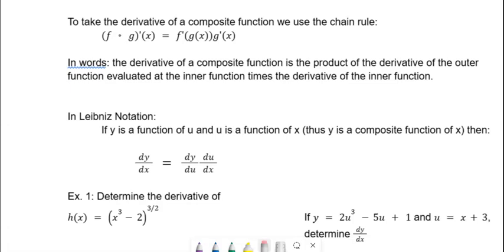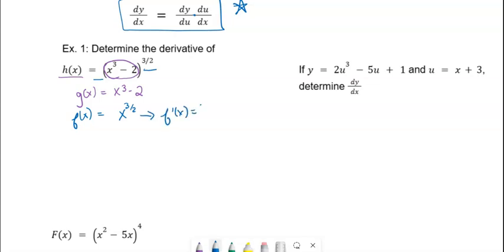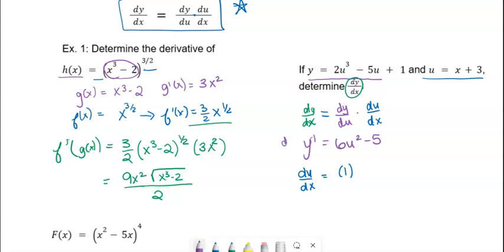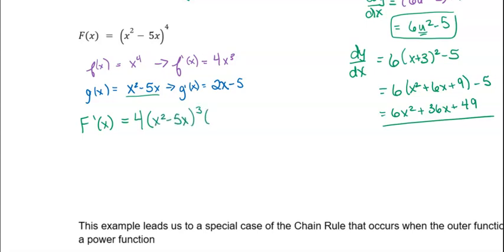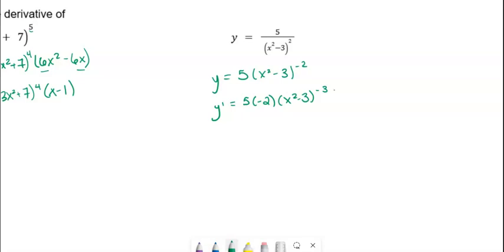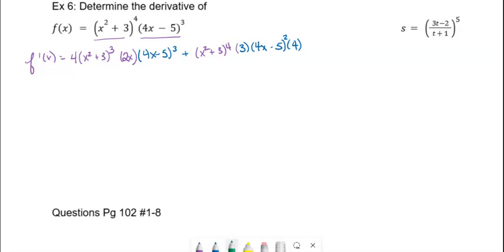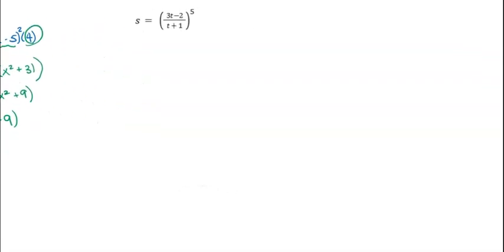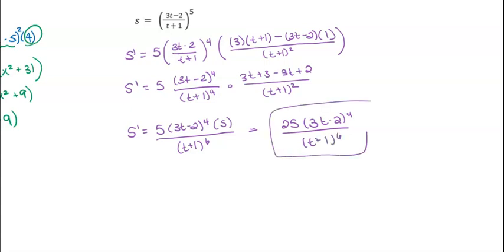2.8. Power Rule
Calculus 12, Unit 2: Derivatives, Lesson 8: Power Rule